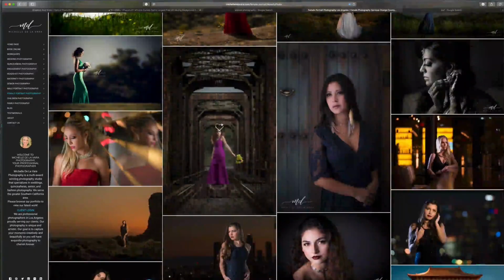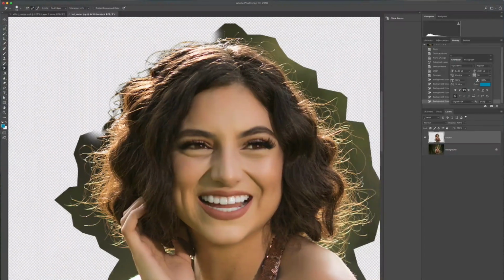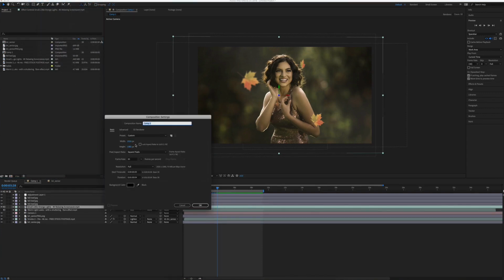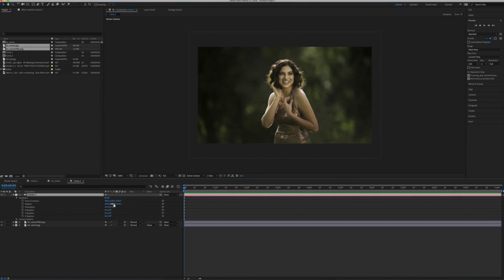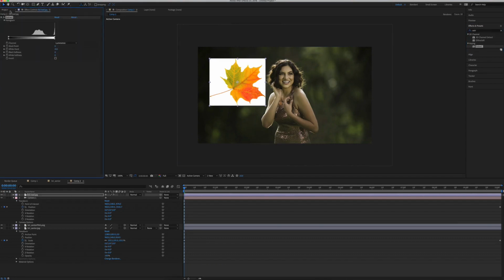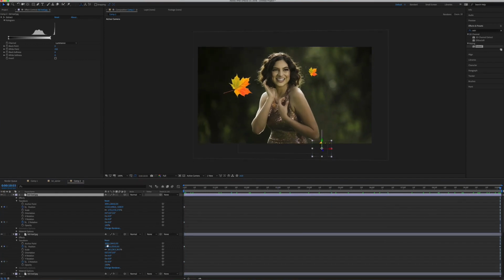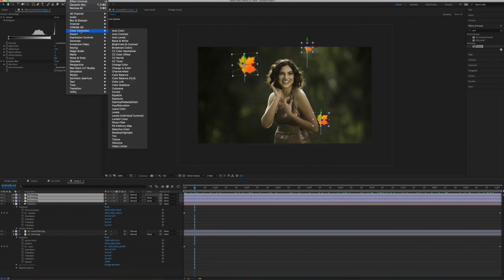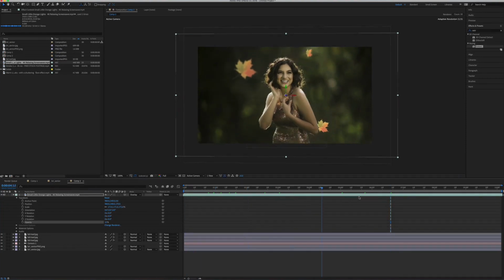2.5 D Parallax Animation | Optical Production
In todays Video we will learn how to use Photoshop to separate an subject from a  background and use After Effects to animate 2.5 D Parallax effect. Hope you enjoy todays video.

Image credit: Michelle De La Vara